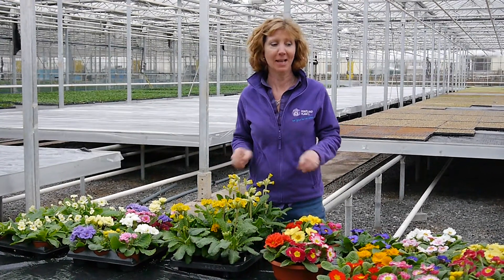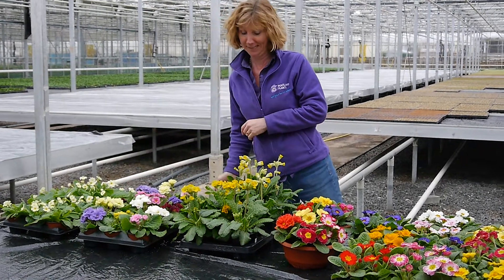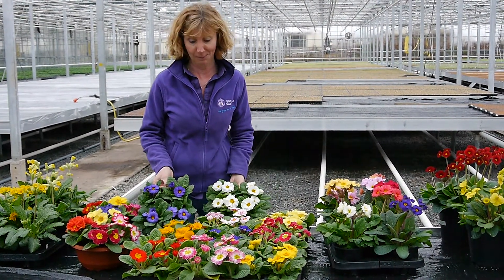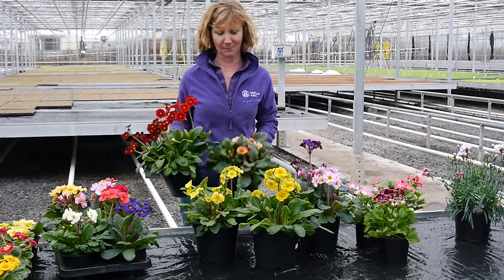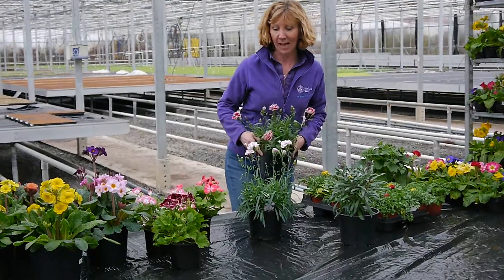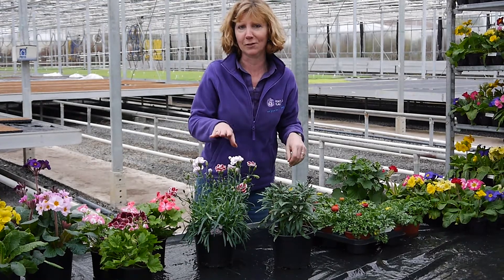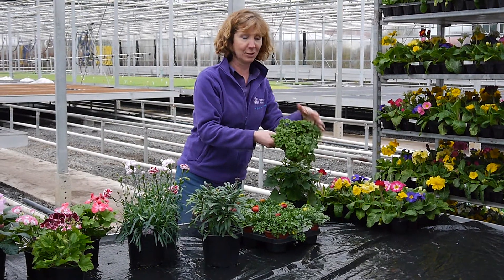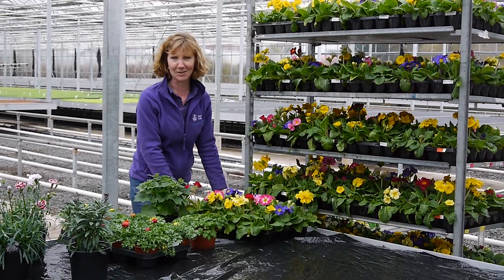Pentland Plants Looking Good Video 24th Feb 2017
Carolyn Spray highlights this week's "must have" products and items coming soon.

This week's favourites - Primrose, Polyanthus and Dianthus. Coming soon - Anemone, Ranunculus, Senetti